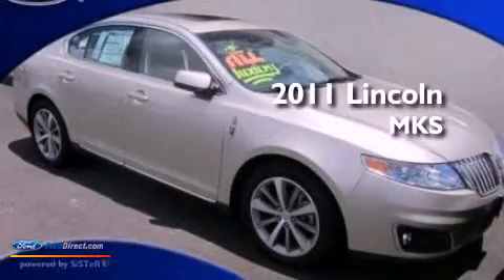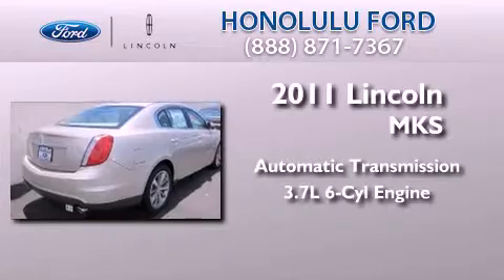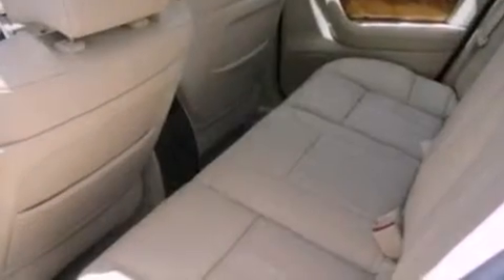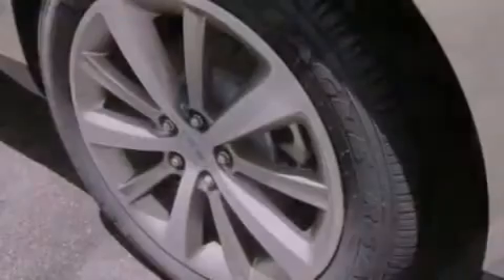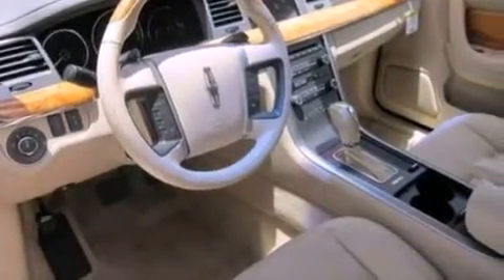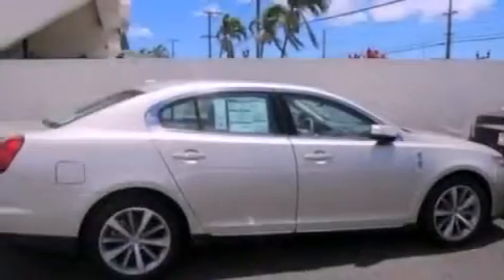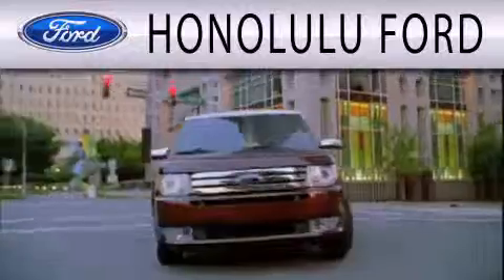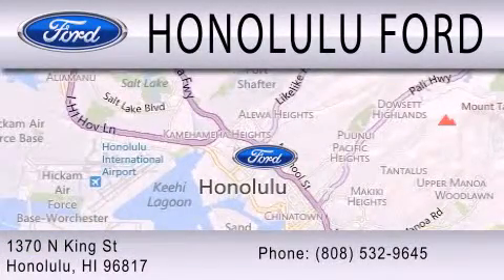2011 LINCOLN MKS Honolulu HI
Year : 2011
 Make : LINCOLN
 Model : MKS
 Engine : 3.7L V6 24V MPFI DOHC
 Trans . : 6-SPEED AUTOMATIC
 Exterior : GOLD LEAF METALLIC

 Interior : LIGHT CAMEL
 Stock : 00L20043

 1370 N. King St.